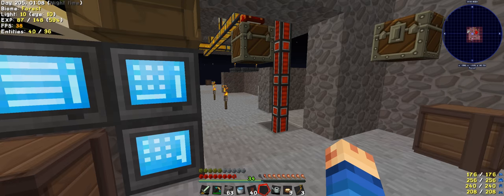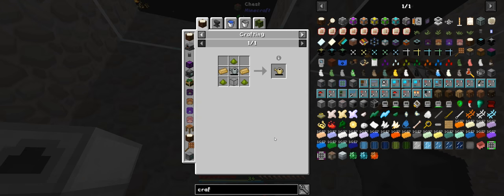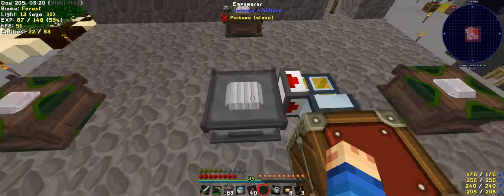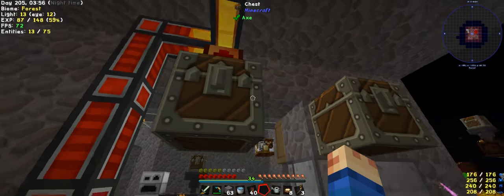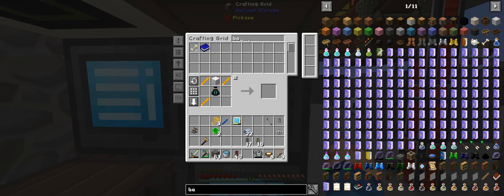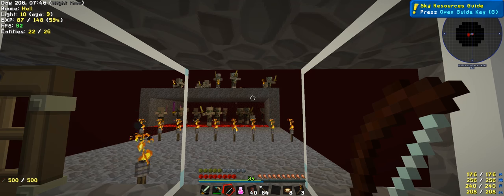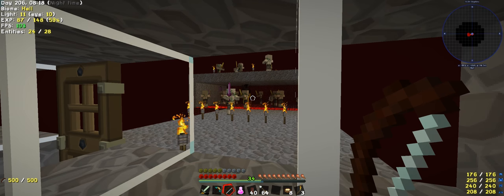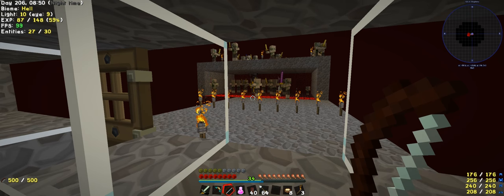Modern Skyblock 2 - Ep99 - Just more Stuff